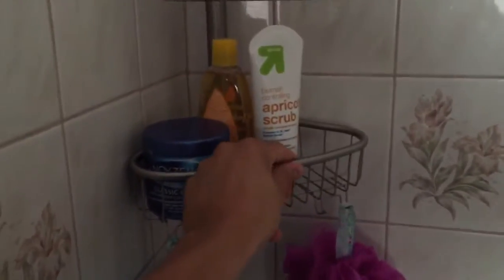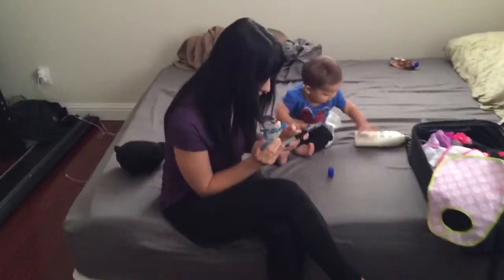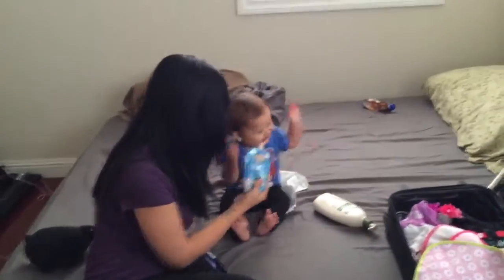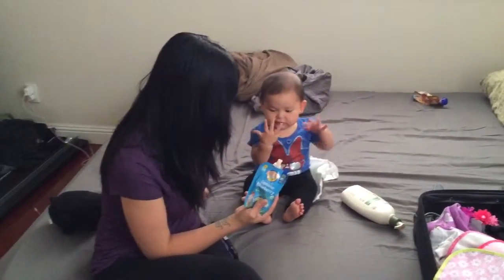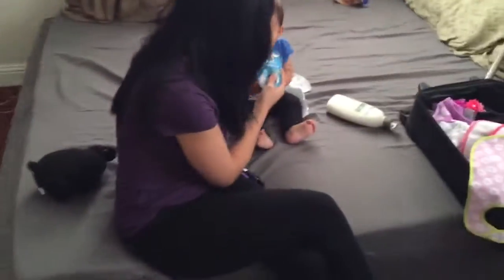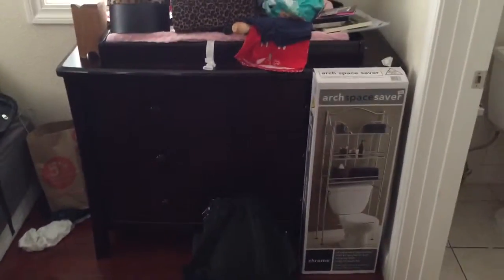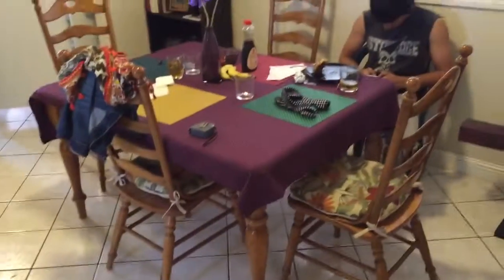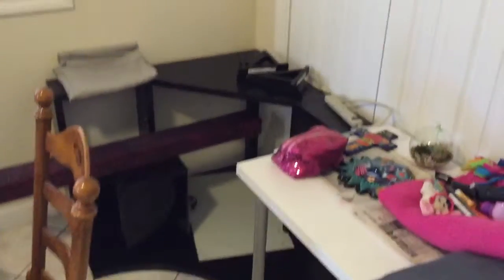Second day at Oakland with most of our stuff organized.